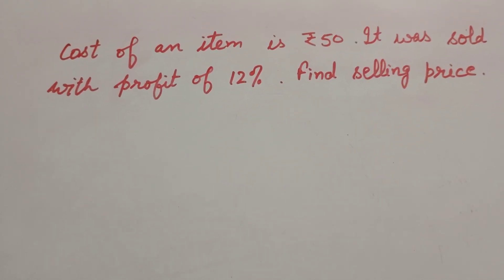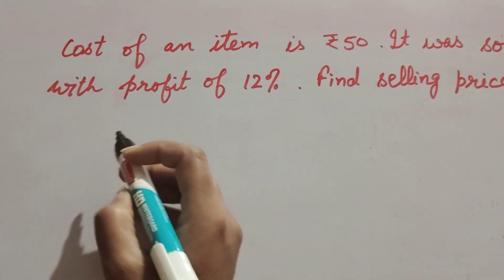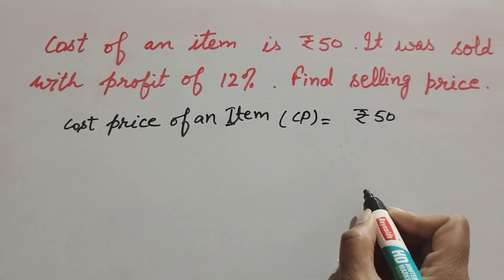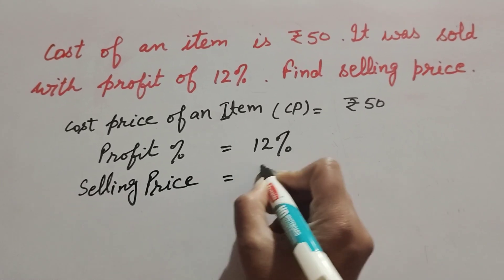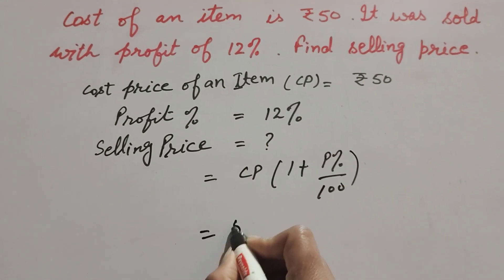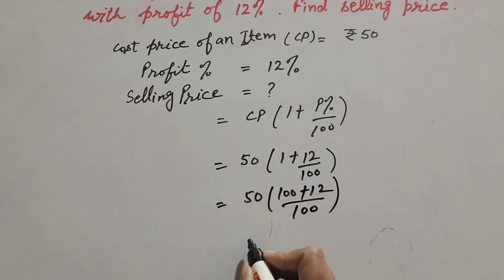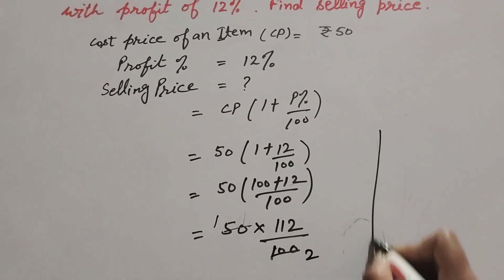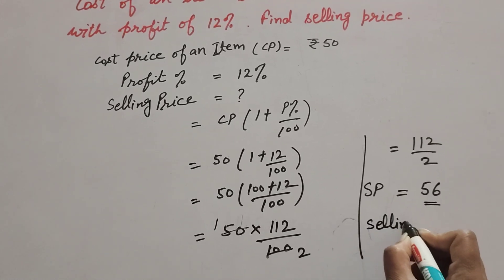cost of an item is rupees 50 it was sold with profit 12% find selling price || Its Study time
Book NCERT
Class 7 maths
Comparing Quantities
Topic :- cost of an atom is rupees 50 it was sold with a profit of 12% find the selling price

Content cover

Cost of an item is rupees 50 it was sold with the profit of 12% find the selling price
Find the selling price cost price of an item is rupees 50 and it was solved with  profit 12%

Thanku.